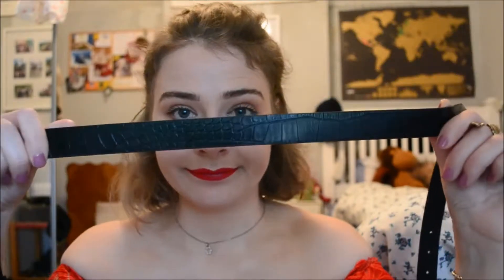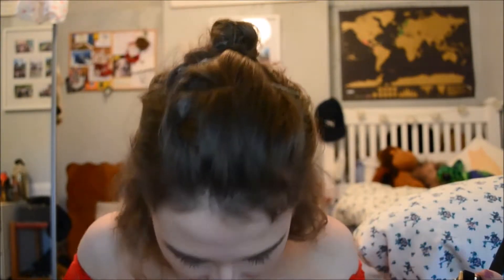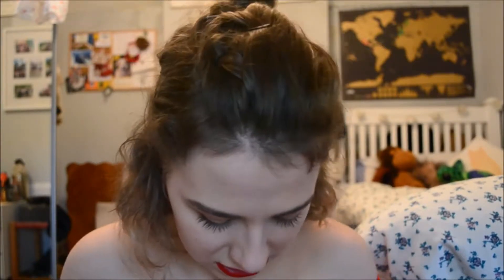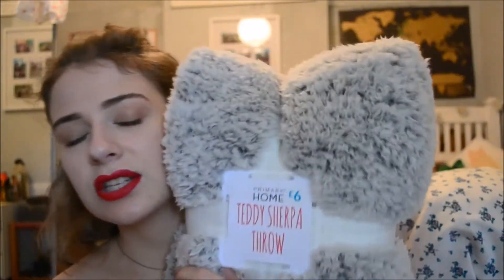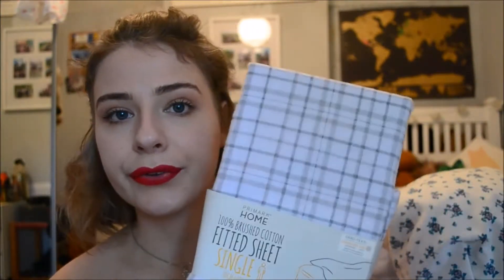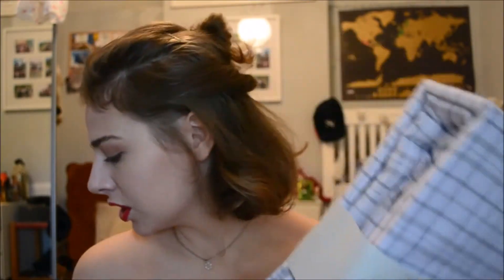A few Primark pieces | La Ames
SAY HEY TO ME
Don't forget to bump up the quality to 1080p!!!
H & M :
* Belt /  i can't find the exact one but here are similar ones

P R I M A R K :
* Teddy Sherpa bed throw / £6
* Brushed cotton bed sheet (single) / £6.50
* Pink & grey scarf / £4
* Grey & orange scarf / £4
* Black footlet / £2
* Donald duck jumper / £8
* Lilac jumper / £13